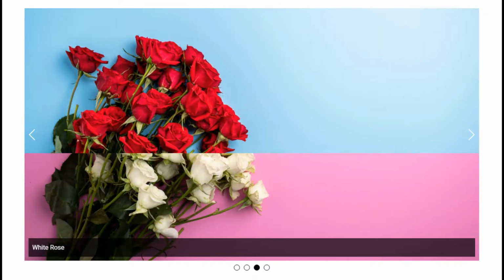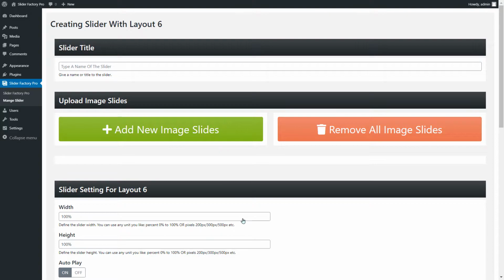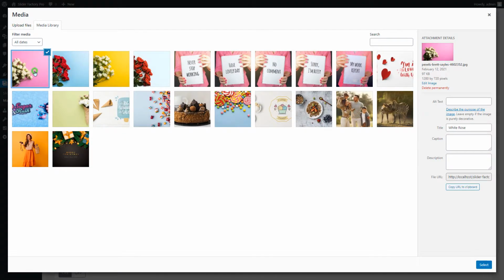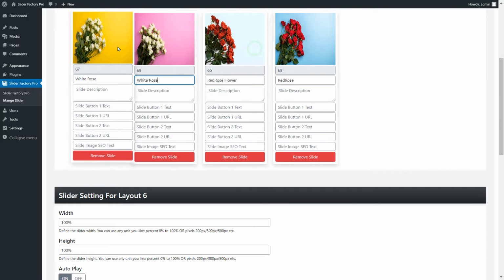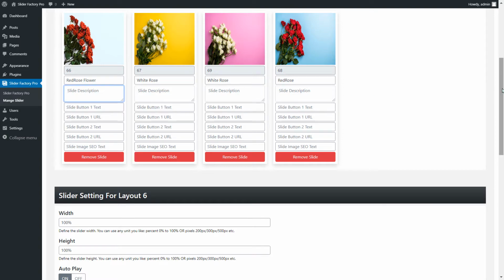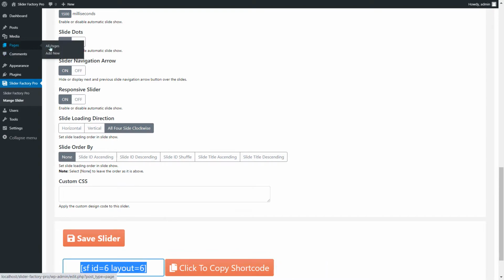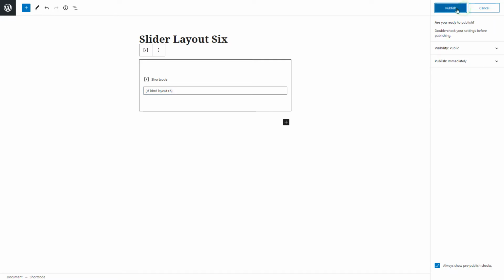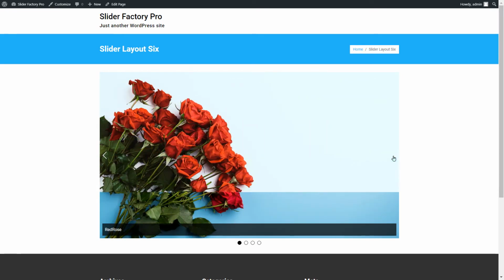Create Slider With Layout Six | Slider Factory Pro | WP Frank | WordPress Video Tutorials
Slider Factory Pro is a great plugin to create a beautiful image slider. It has multiple stunning layouts with animation. Make your website more attractive with the help of this plugin.

Slider Factory Pro provides multiple slider layouts in a single dashboard panel. Create a slider by selecting a layout, add a slide image, configure the setting, generate a slider shortcode, and embed a slider shortcode on any page or post to start a slide show. Very easy and simple plugin with multiple slider layouts and settings.

⚙️★★ Features ★★⚙️
- Responsive Sliders
- 6 Different Design Layouts
- Multiple Image Slide Uploader
- Drag and Drop Slide Sequencing/Positioning
- Customizable Slider Width/Height
- Auto Play Slide Show On/OFF Setting
- Customizable Slide Title
- Customizable Slide Description
- Text Widget Support
- SEO friendly with an alt tag

Here's the live tutorial on How to Download And Install Slider Factory Plugin.

More Search Tags:

full-width responsive slider WordPress plugin
WordPress carousel slider with text
Blue Sweater

Slider Factory Pro,slider plugin wordpress,slideshow,plugins for wordpress,slider